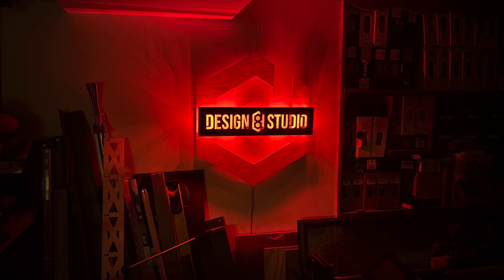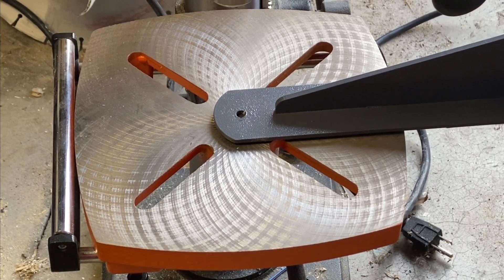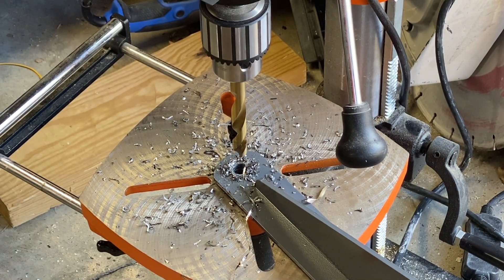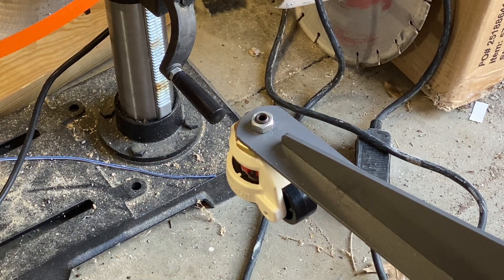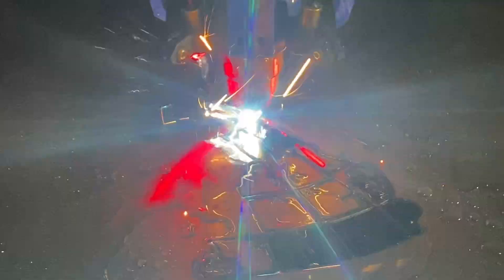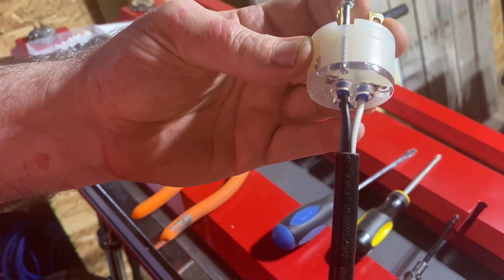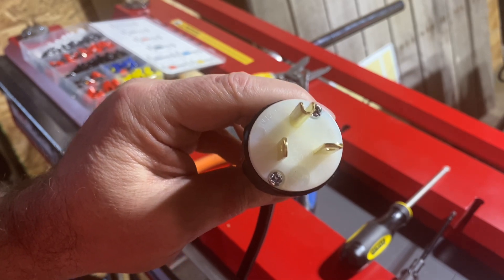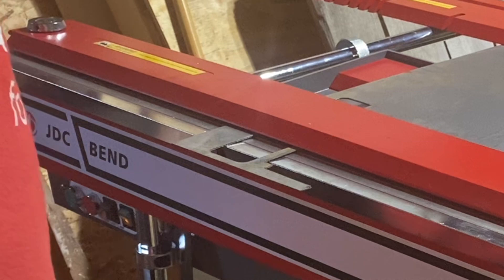JDC Bend 48" Magnabend 1250e electromagnetic sheet metal brake + step-up transformer for 220V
* 4Pcs Leveling Stem Casters, Heavy Duty 2200 Lbs
* NEMA 6-20P Replacement Plug Easy Assembly
* Ferrule Crimping Tool Wire Pliers + 1800 PCS Wire Ferrules
* Southwire Wire Stripper & Wire Cutter Tool
* AC 5000 Watts Step Up / Down Voltage Transformer

* Remote Control for Dust Collection
* Inline switches
* Eyelets, Solderless Crimp-on Terminals, 540 pcs mixed kit

Other LowRider related coolness:

Full details on my LowRider 3 DIY CNC plasma rig:

• My plasma rig uses LinuxCNC — free open source Control software that includes the QTPlasmaC GUI for plasma cutting!

• YouTube video series on how I made my CNC Plasma rig, based on LowRider v3 mostly printed CNC

• Also check out my build log thread with full details — over on the V1 Engineering forum

• I also have a “CNC Plasma Cutter” collection of parts over on Printables